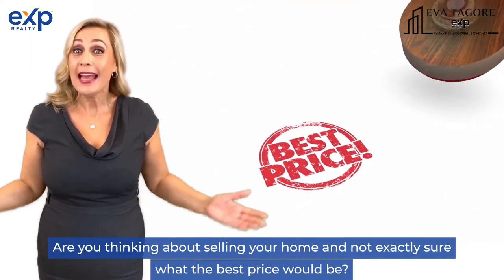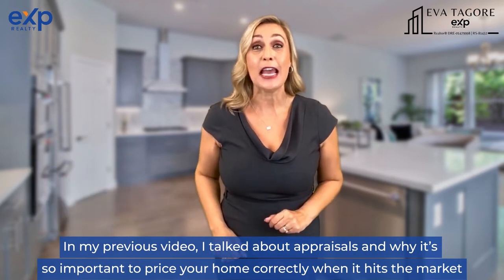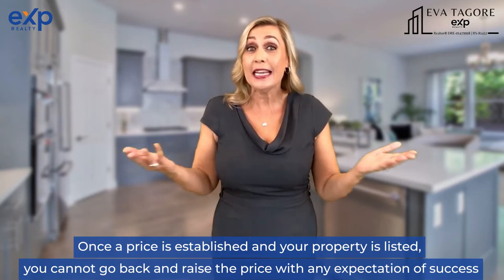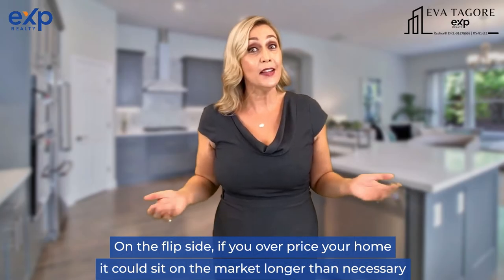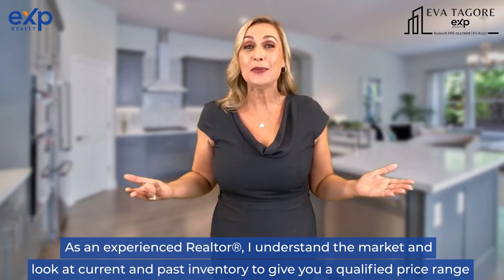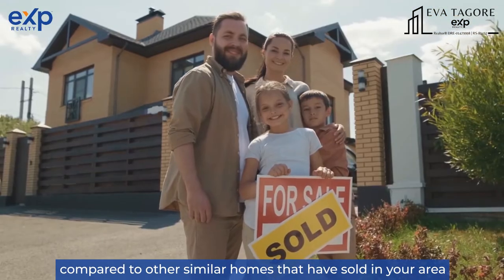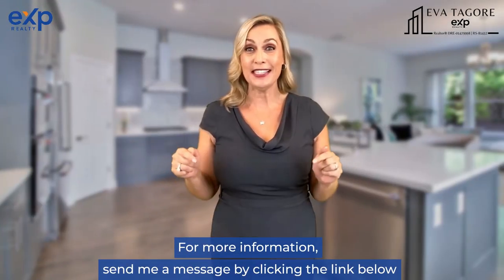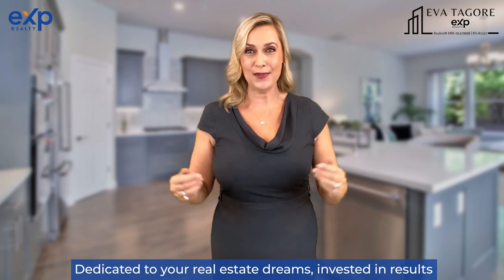Best Price To Sell Your Home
Are you thinking about selling your home and not exactly sure
what the best price would be?  Is the Zestimate on Zillow an accurate tool? 🤔

⭐ In my previous video, I talked about appraisals and why it’s so
important to price your home correctly when it hits the market. You only get one shot at pricing so it’s important to have as much information as possible from the beginning. Once a price is established and your property is listed, you cannot go back and raise the price with any expectation of success because the listing will maintain a history of the initial home price. Once a buyer sees a lower price, the odds of them paying a higher price, in a relatively short amount of time, is not in the seller’s favor.

☝️On the flip side, if you over price your home, it could sit on the market longer than necessary and buyers will either wonder what’s wrong with your property or realize very quickly that it doesn’t stack up to other similar properties and move on.

❓So, the question remains, how do you price your home correctly?

✨ As an experienced Realtor®, I understand the market and look at current and past inventory to give you a qualified price range. I will give you a thorough evaluation of your property, location, size and amenities compared to other similar homes that have sold in your area. Once you have a price range, it’s up to you, the seller, to decide what best fits your needs.

🔥 We are still in a low inventory market which is a huge benefit for sellers.
There are many factors that go into a successful home sale and pricing correctly is vitally important. The condition of the home is also important and we’ll get into that next time.

📲 I'm Eva Tagore with eXp Realty and I'm always here to help. If you would like more in-depth information about selling your home or a complimentary market analysis of your home, reach out anytime, even if you've just got questions.  I'd be more than happy to help!

🌅 Dedicated to your real estate dreams, invested in results.

Eva Tagore
Realtor® DRE-01479998 | RS-81432
Brokered by eXp Realty